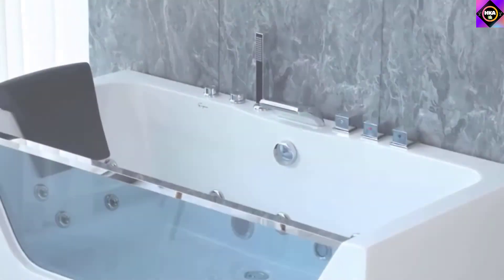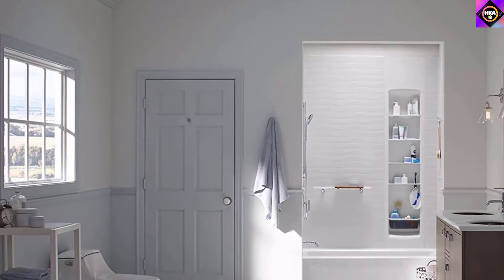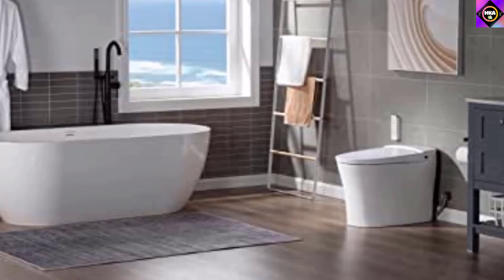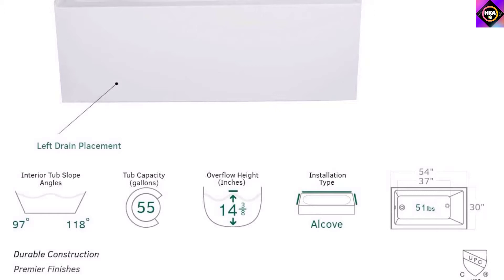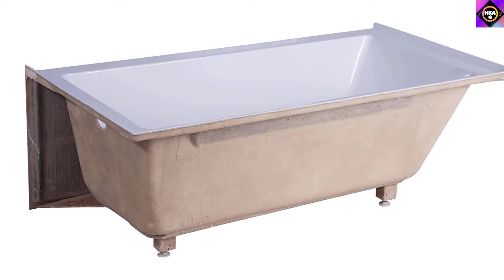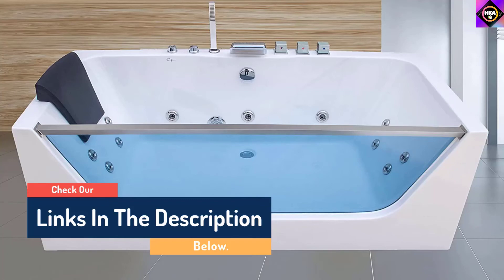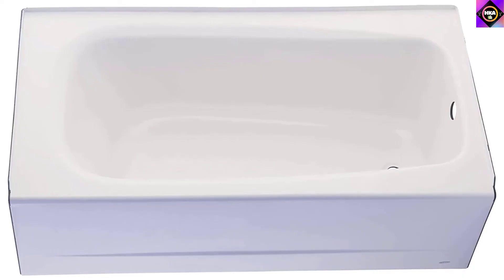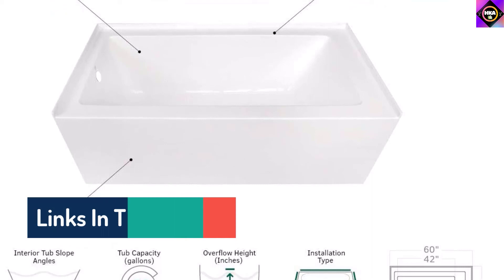7 Best Alcove Bathtubs 2023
This video helps you to find out the best alcove bathtubs 2023 on the market. So Get Your best alcove bathtubs from here
best alcove bathtubs 2023